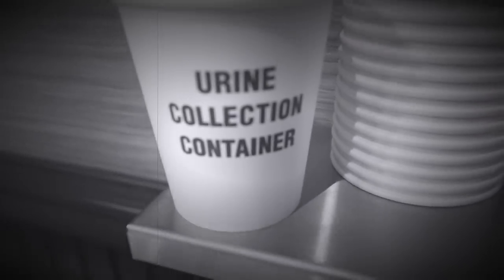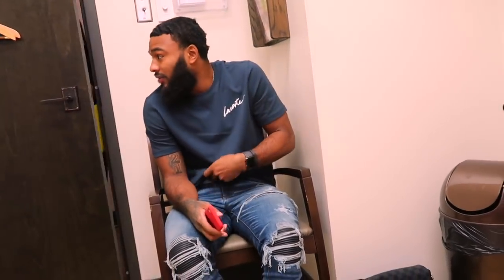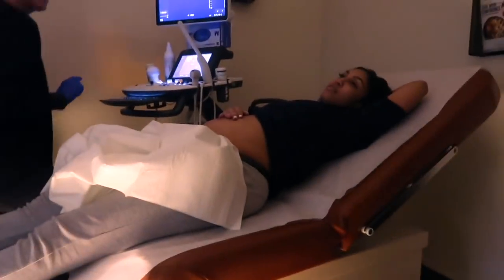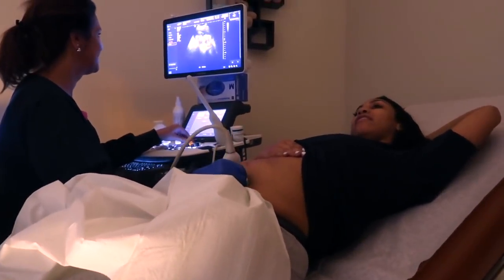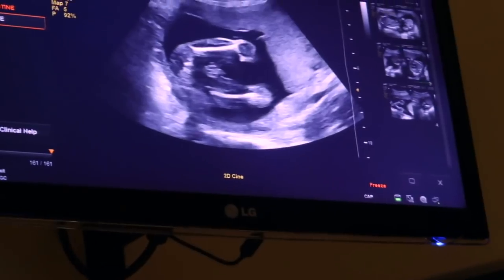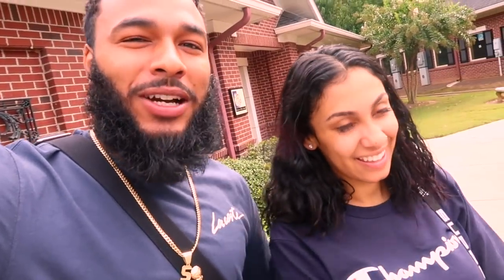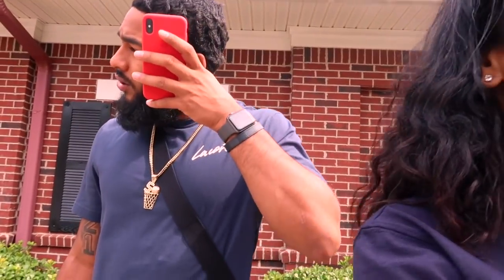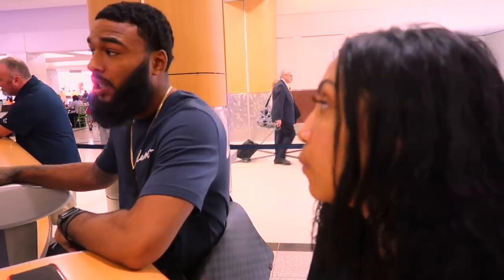WE THINK WE SEEN THE GENDER!!!!!